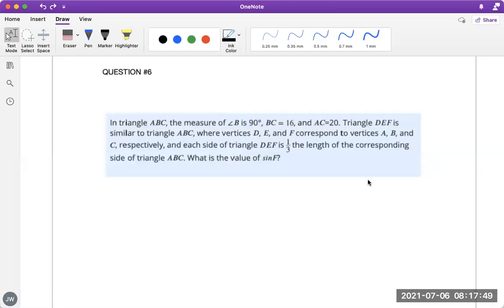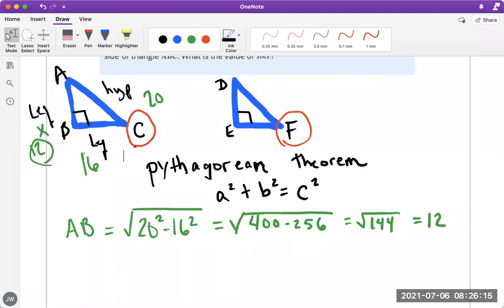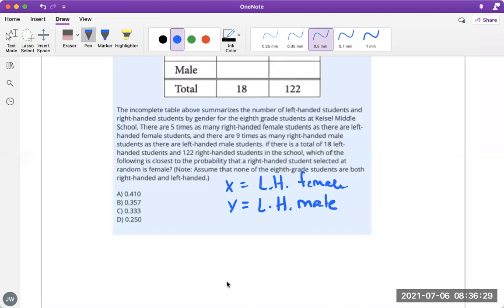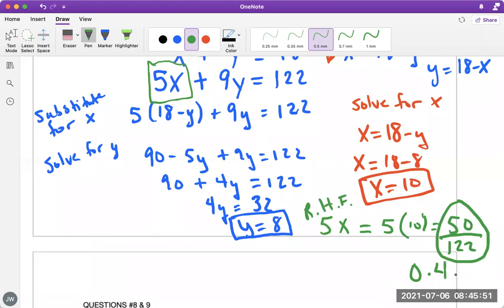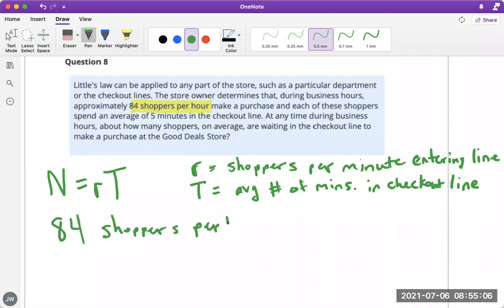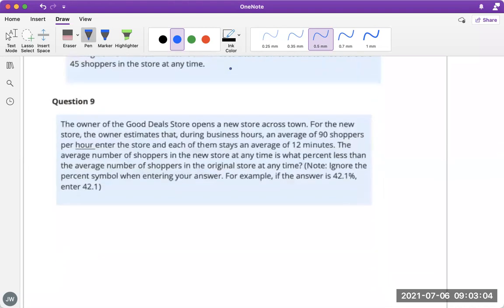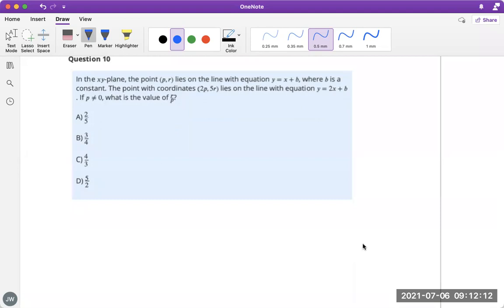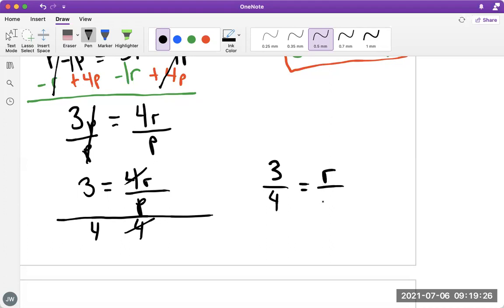SAT Prep Week Part 2 Upward Bound 2021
The following video covers part 2 (s 6-10) of a 3 part series. This series explains the top 15 hardest problems students encounter while taking the SAT assessment.